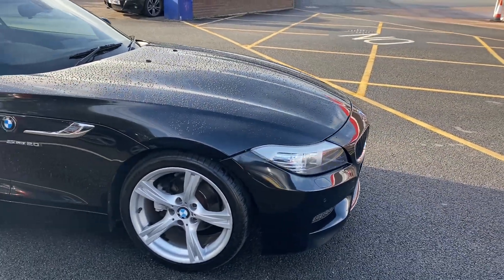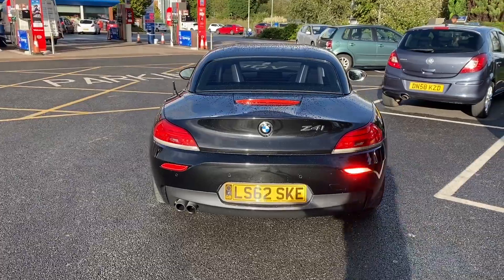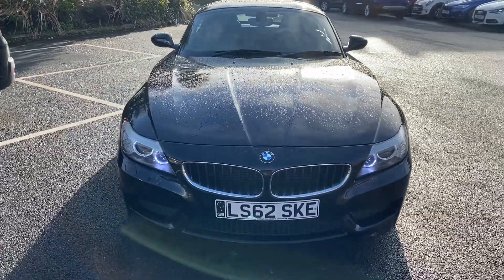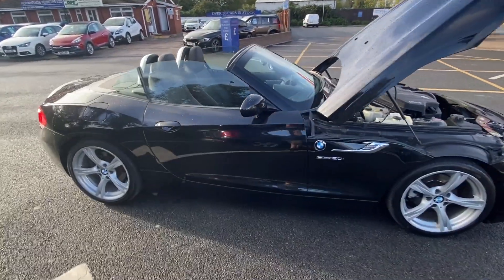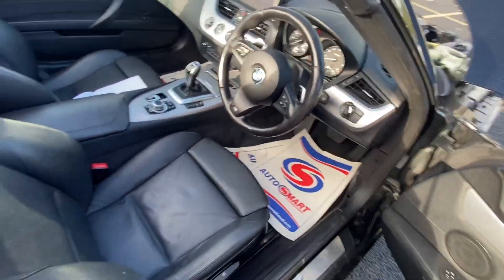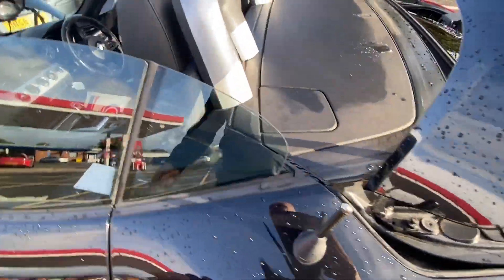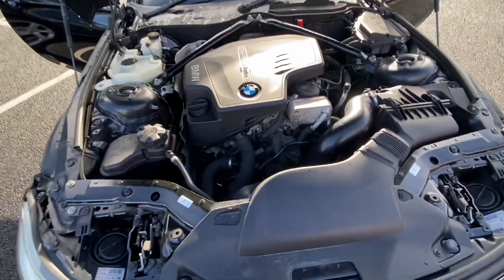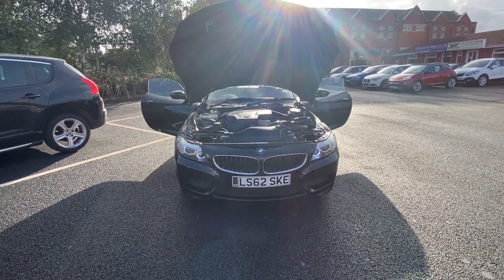My Movie 63